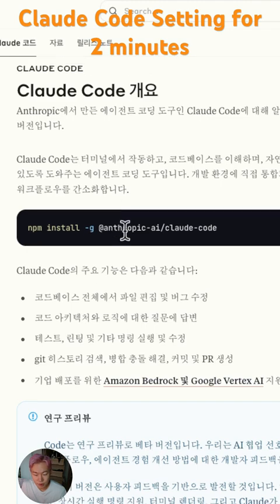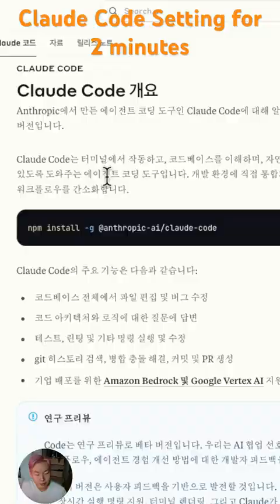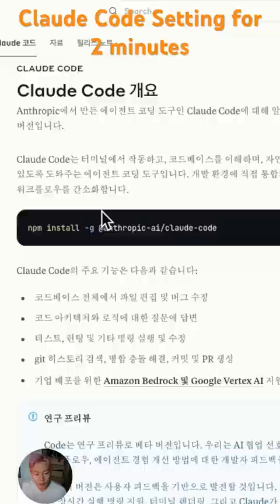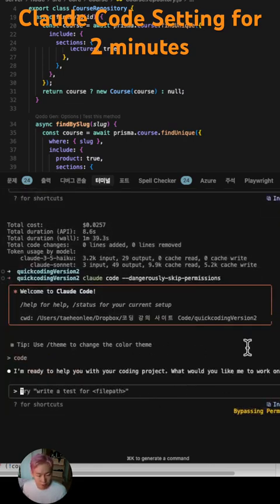claudecode Claude code setting in 2 minutes